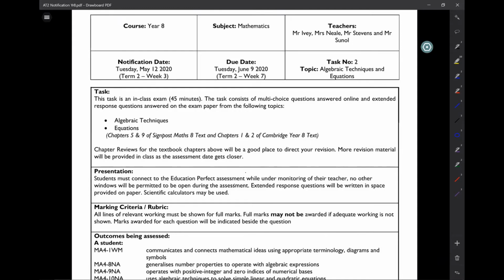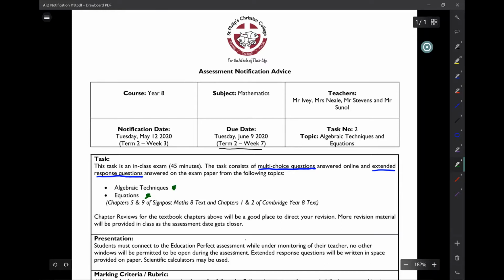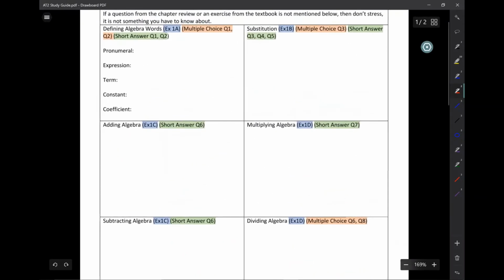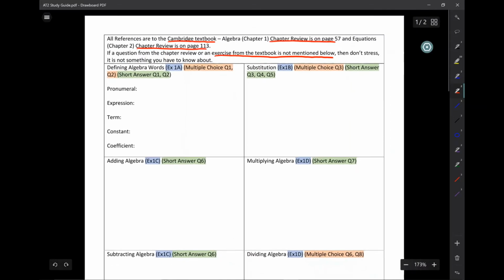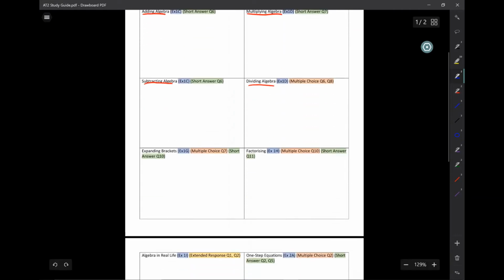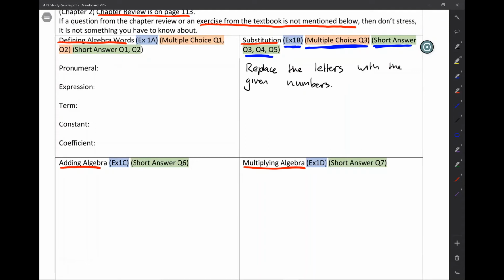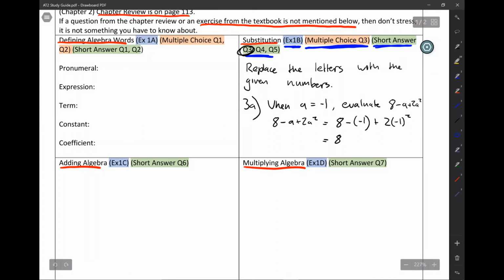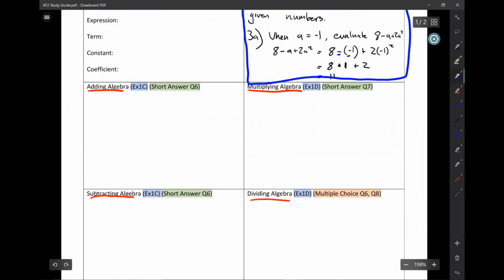Year 8 AT2 Guide